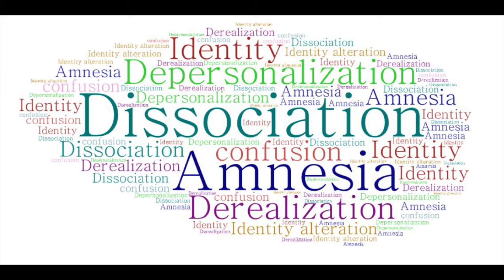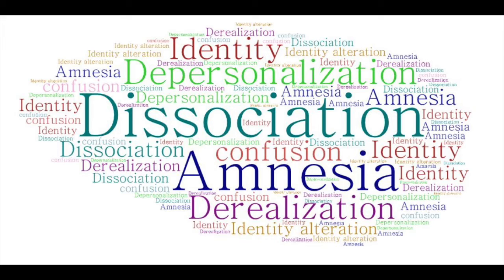Biopsych in Society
This podcast is about dissociative disorders and the neurobiological components behind them.